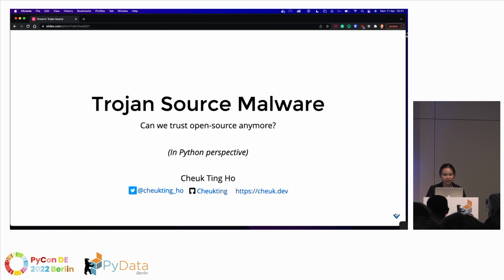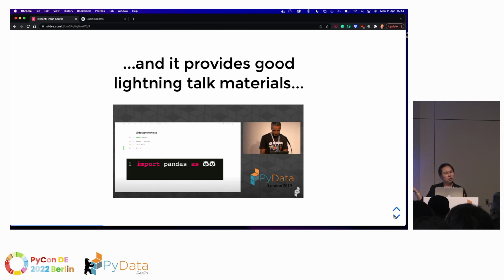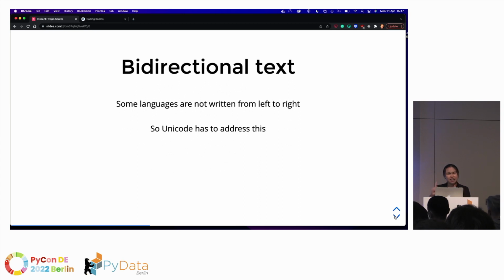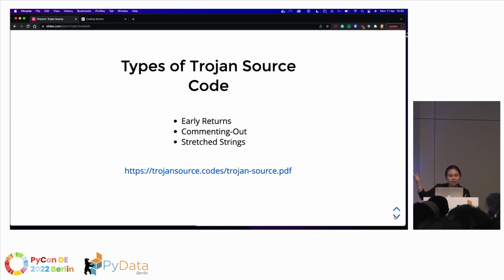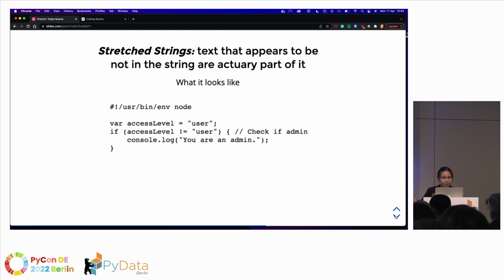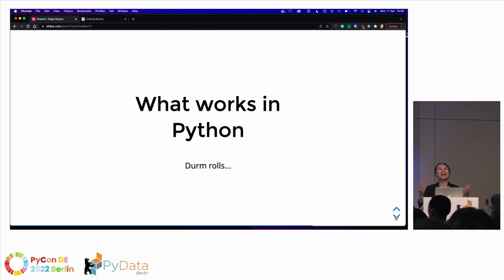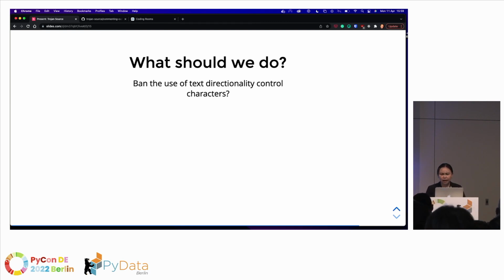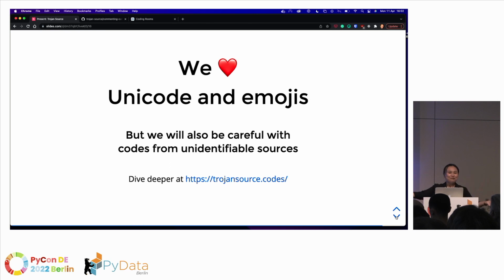Cheuk Ting Ho: Trojan Source Malware - Can we trust open-source anymore?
Speaker:: Cheuk Ting Ho

Track: PyCon: Python Language
Recently, a paper is published to demonstrate how a visibly valid contribution can contain malicious code by exporting the Unicode control characters. Some of these attacks has been tested on Python and it works. Shall the Python and open-source communities be concerned?